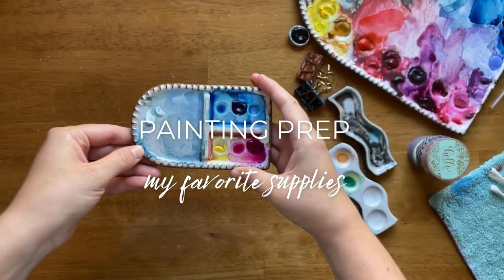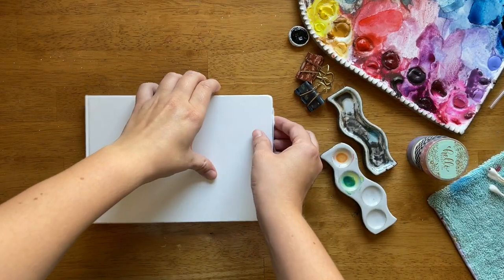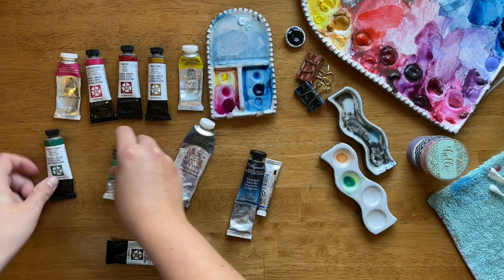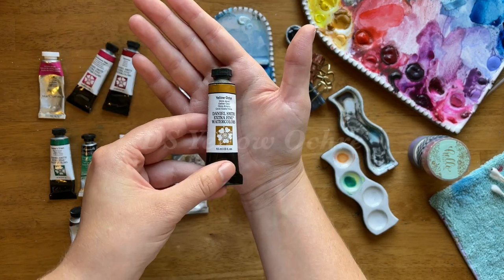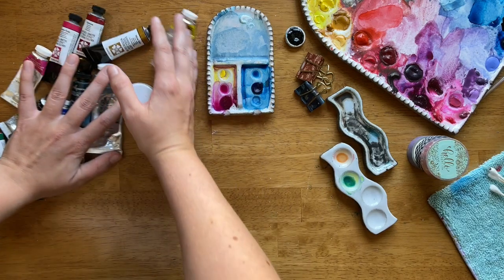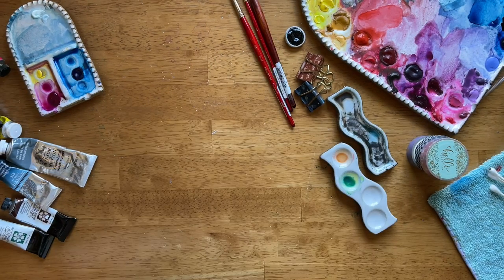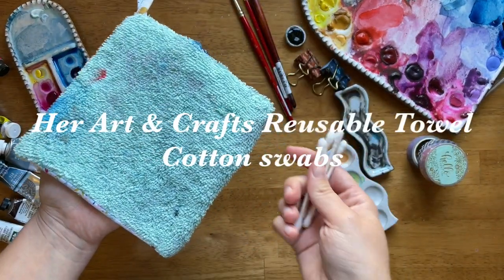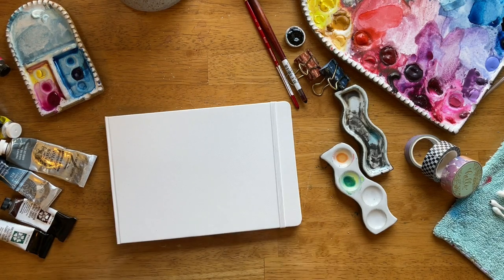My favorite watercolor supplies!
Want to know what supplies I reach for this most these days? Check out this short video for an overview of my favorite (for now) watercolor supplies.

(By the way, these are the supplies I’m using for my Painting the Wilderness 10-Day Challenge!)

Wonder Forest Watercolor Notebook

BNCA Ceramic Watercolor Cups:

Her Art & Crafts Reusable Brush Cloth

Washi Tape, Binder Clips, Cotton Swabs